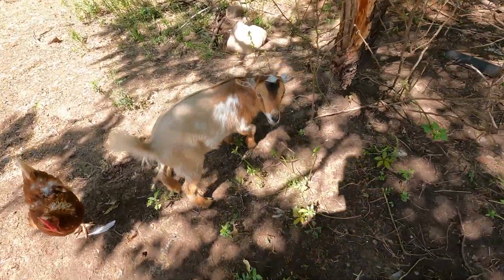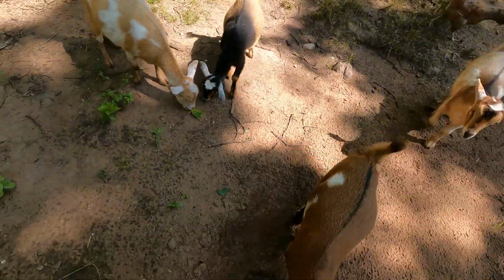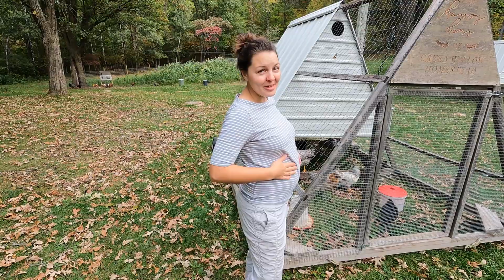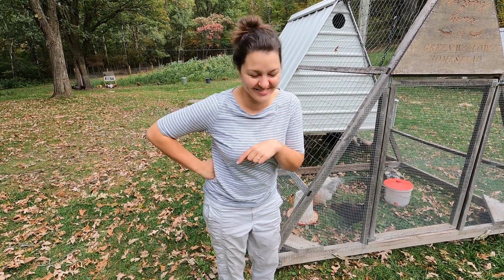What's Happening At Green Willow Homestead - 2021 Summer Update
The growing season went by in a flash this year! I am sure I can chalk it up to doing two farmers markets, taking on tons of homesteading projects, and adopting four baby goats plus a puppy. What a summer it has been on Green Willow Homestead. I’m so excited to share with you our Summer Update Video and go into a bit more detail on how we did things during the warmer months on the farm.

🍄 Myco Blast
🚜 Middle Buster Plow

As for the surprise - you’ll have to watch the video to find out!